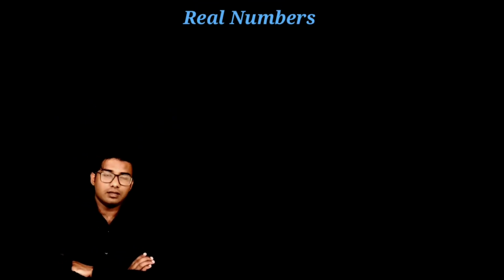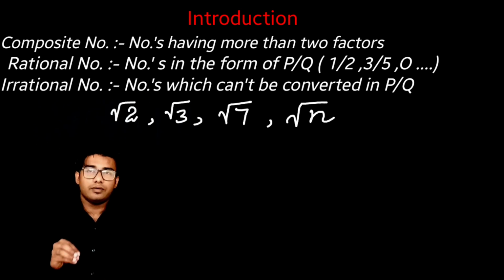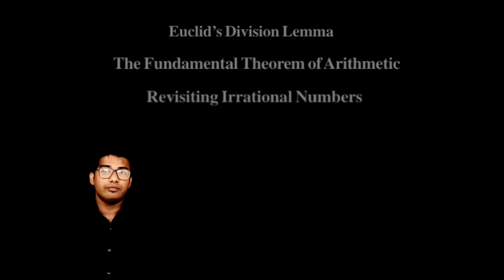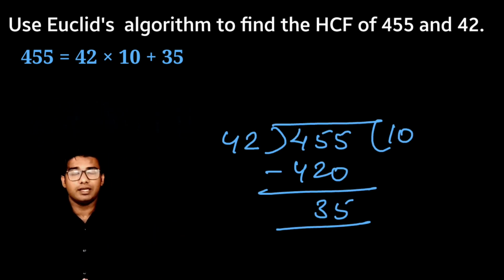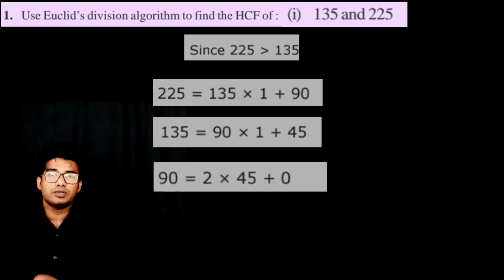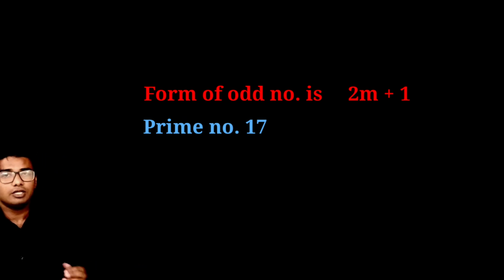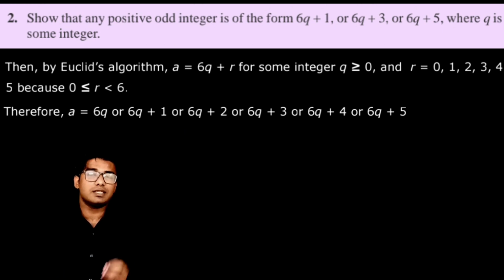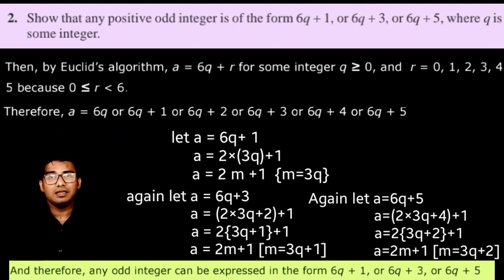Part 1 | Real Numbers | Introduction and exercise 1.1 💪 | topics in real no. | elaboration of topics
Part 1 | Real Numbers | Introduction and exercise 1.1 💪 | topics in real no.
This is part one for class 10 real no. basic explanation and  what is in this chapter have been eleborated well